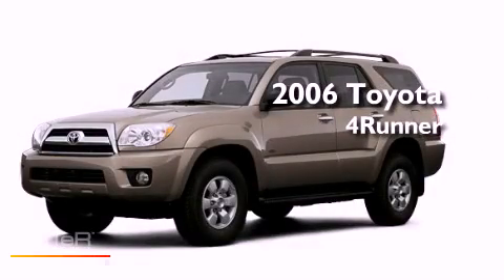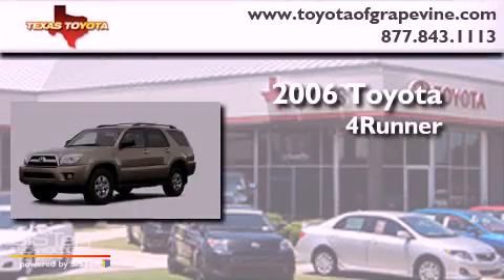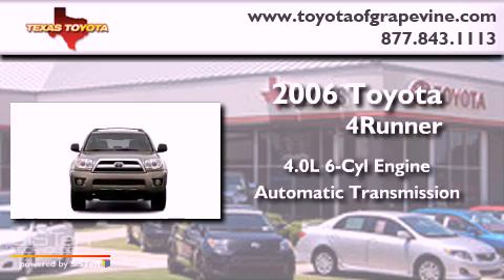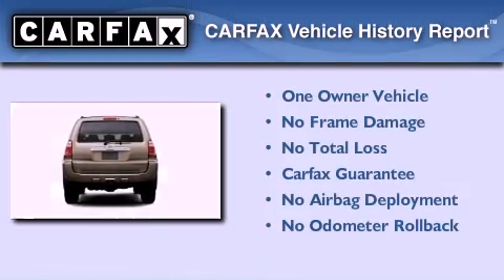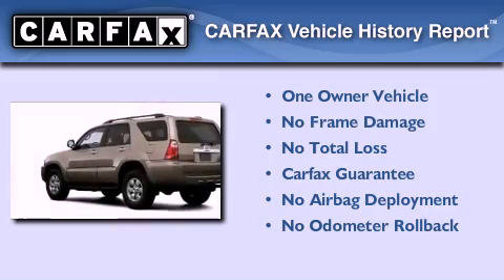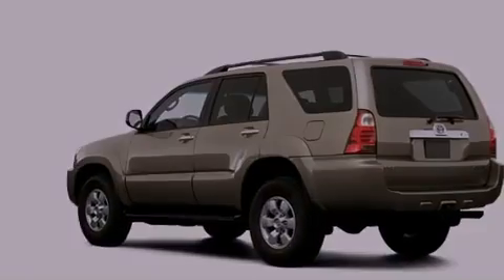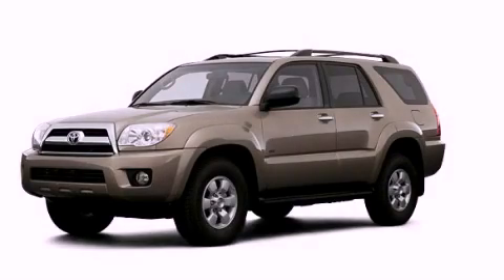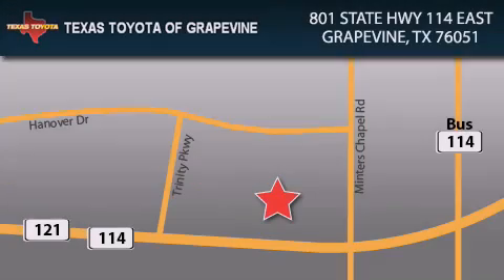2006 Toyota 4Runner Dallas TX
Year : 2006

 Make : Toyota

 Model : 4Runner

 Engine : 4.0L 6 Cyl. Fuel Injected

 Trans . : Automatic

 801 State Hwy 114 East

 Preowned 2006 Toyota 4Runner Grapevine TX